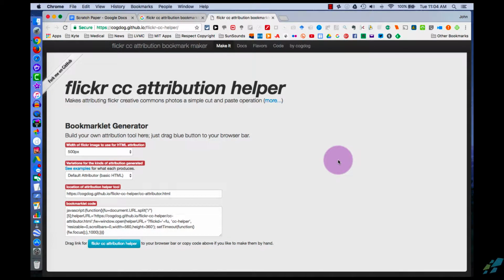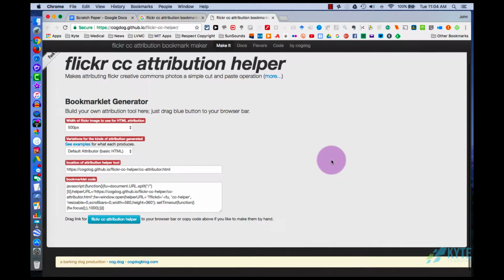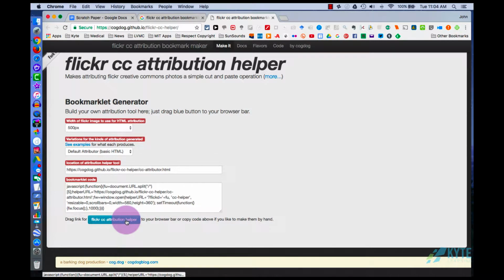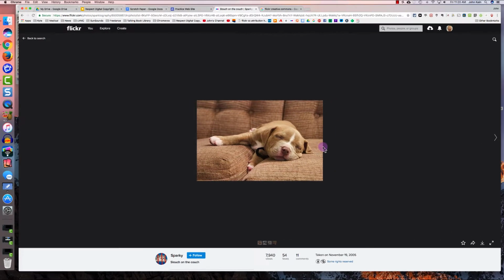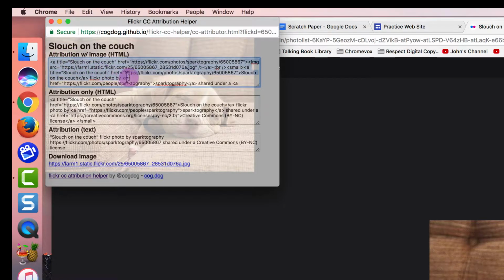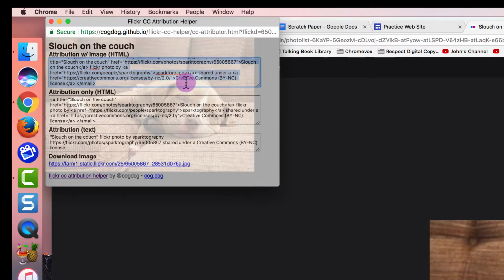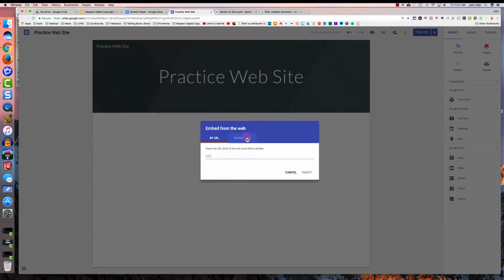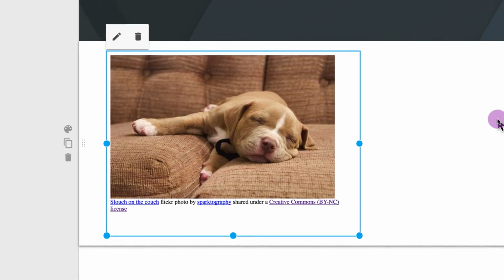flicker CC attribution helper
How to use the flick cc attribution helper to create attribution for flickr images on your web site.